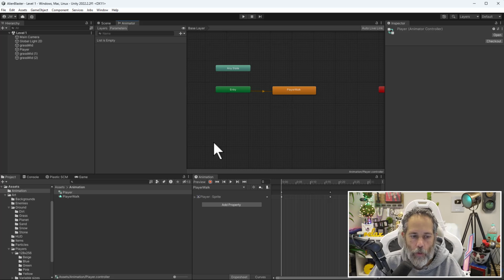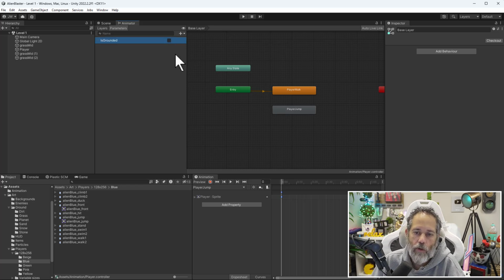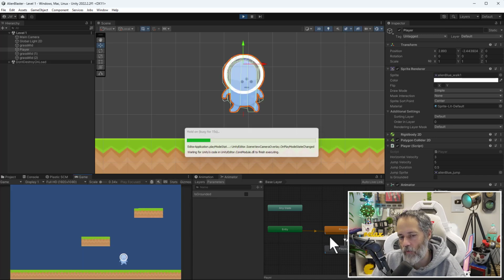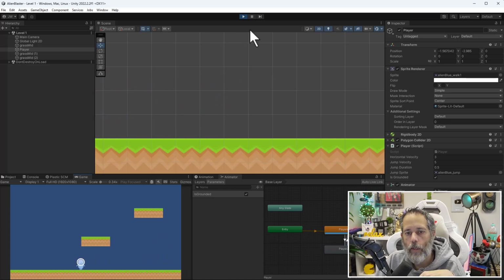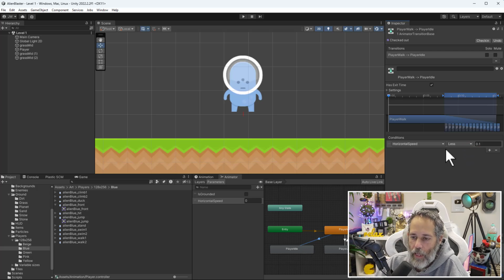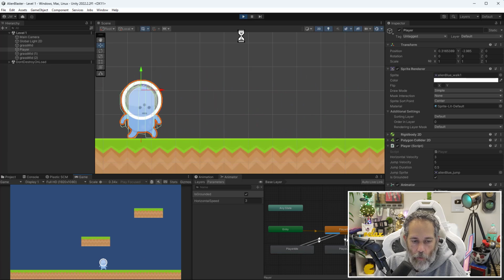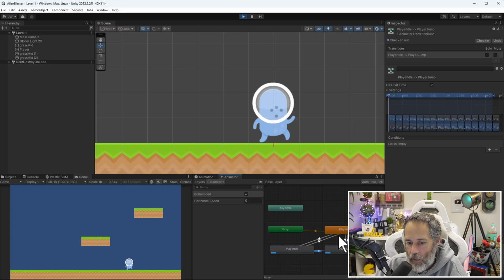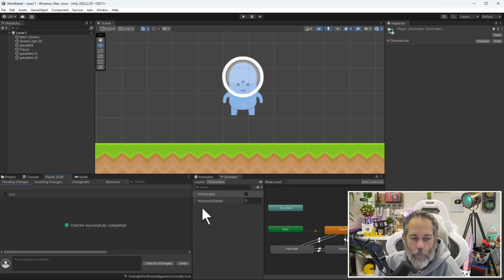5B Animator Transitions and Conditions